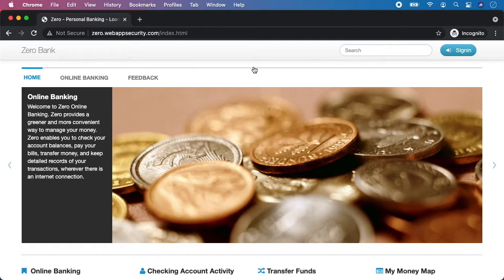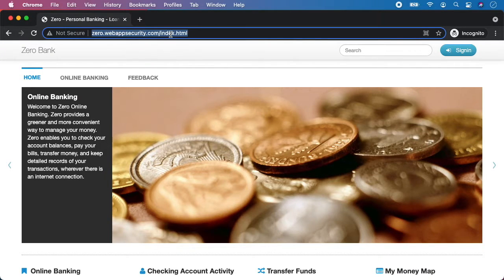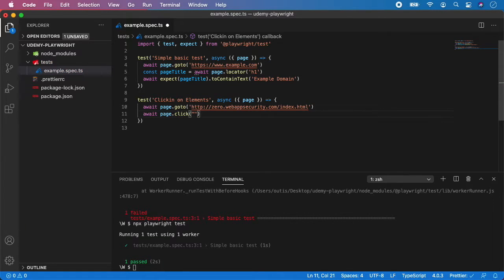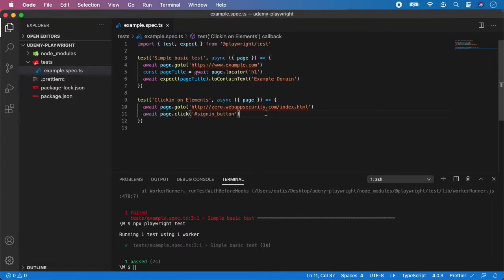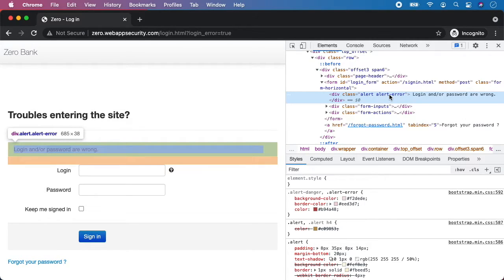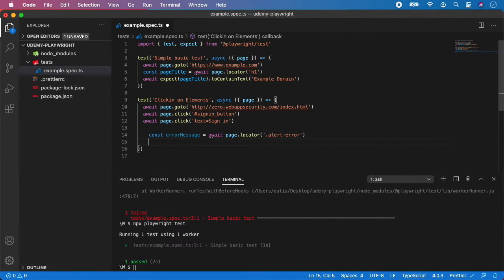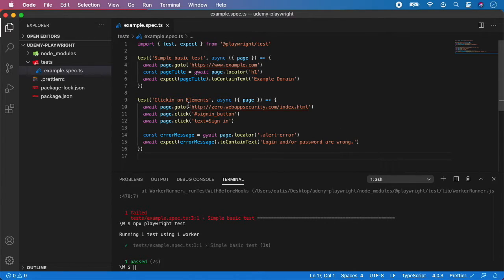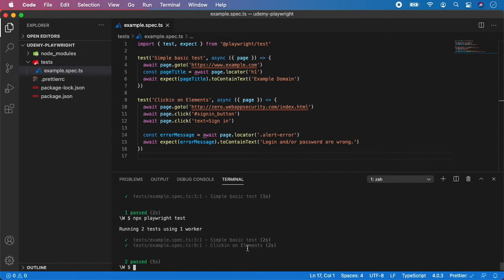Playwright Tutorial #4 - Clicking on Buttons